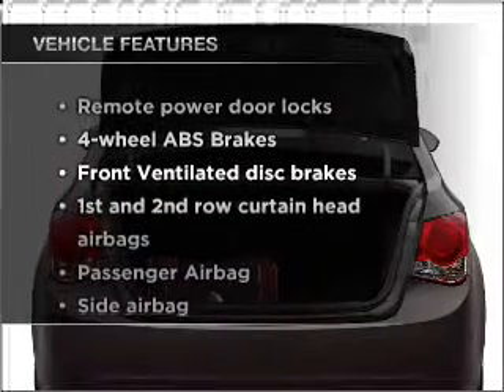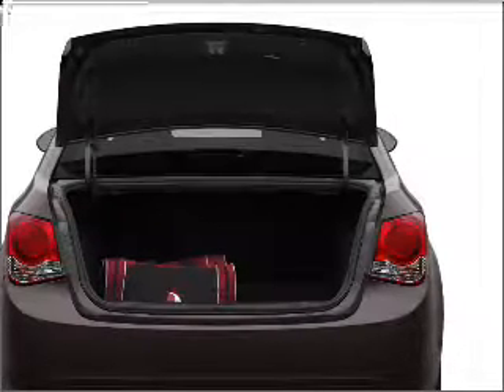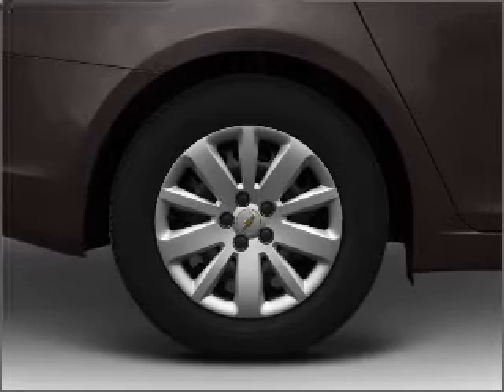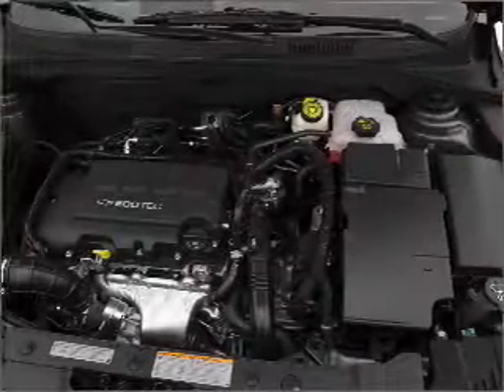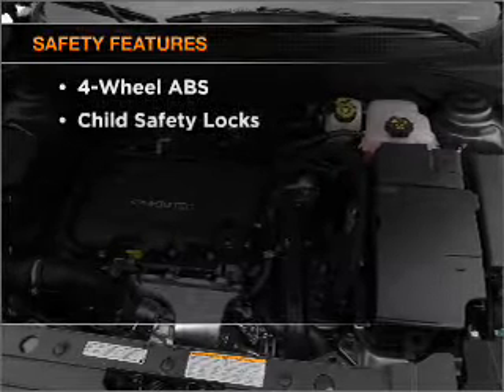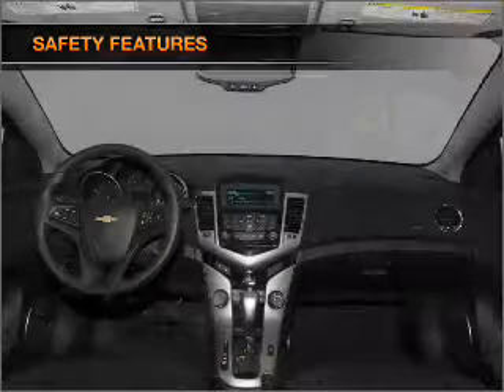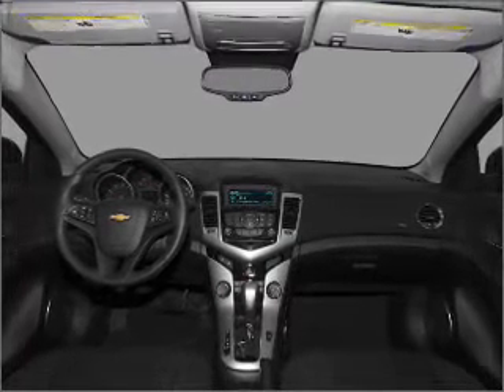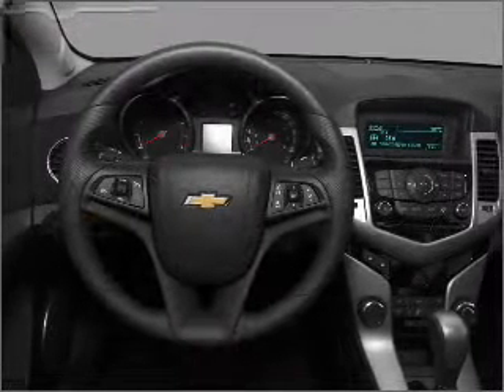2011 Chevrolet Cruze - LAS VEGAS NV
Year: 2011
Make: Chevrolet
Model: Cruze
Trim: Eco
Engine: 1.4 liter inline 4 cylinder 16 valve
Transmission: Automatic
Color: Crystal Red Metallic Tintcoat
Mileage: 5
Address:
6800 S. TORREY PINES